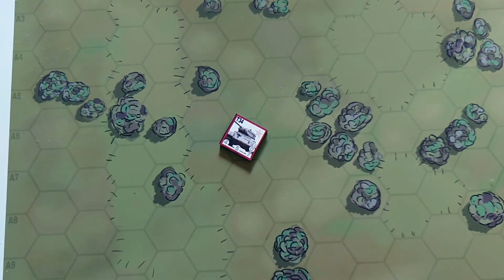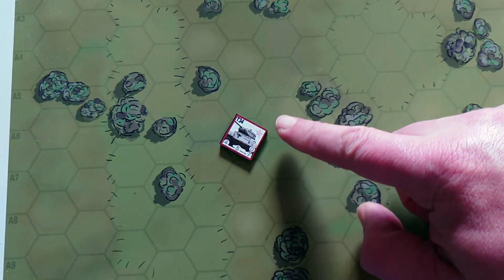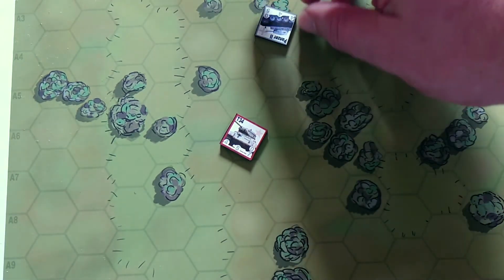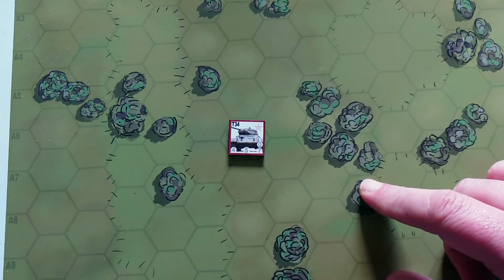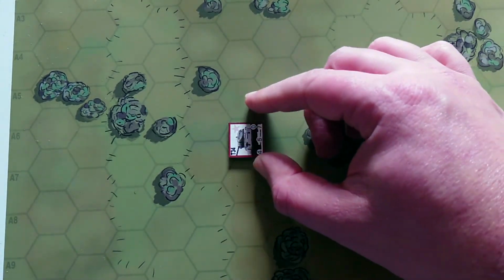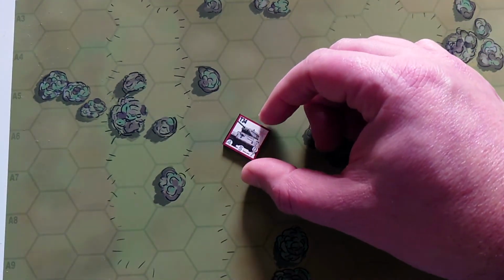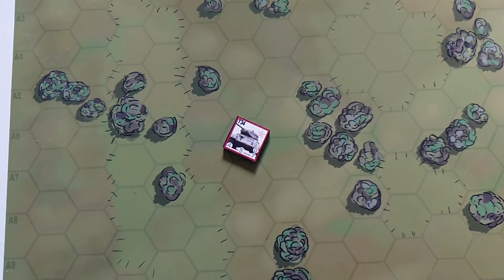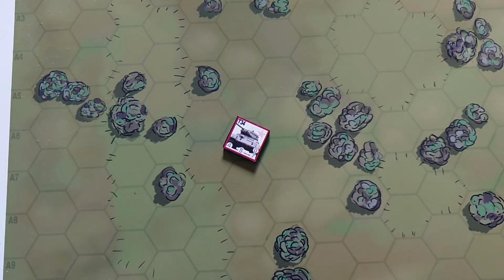Movement - Until The Bitter End - Tanks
In this video I describe how the movement mechanics for the game